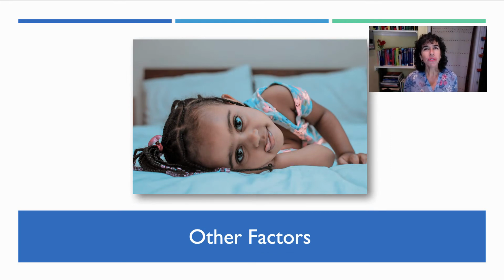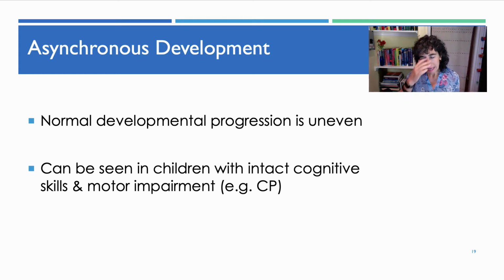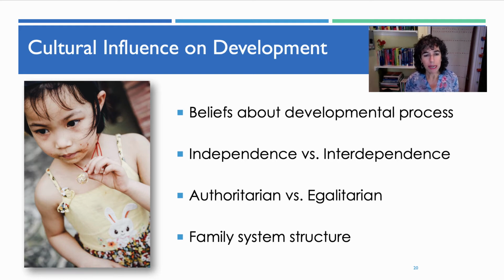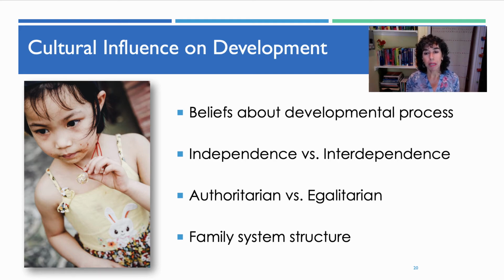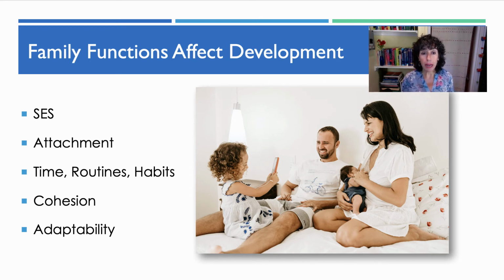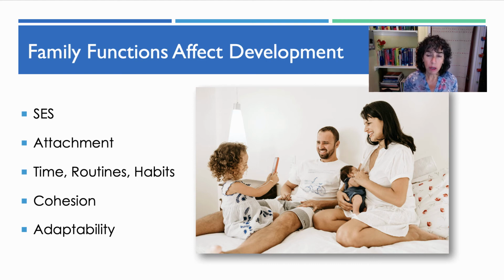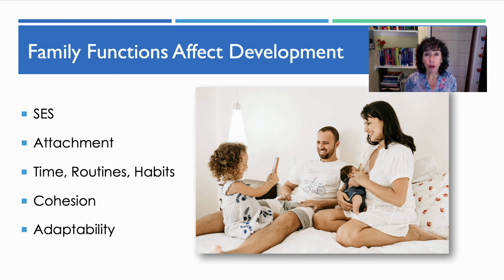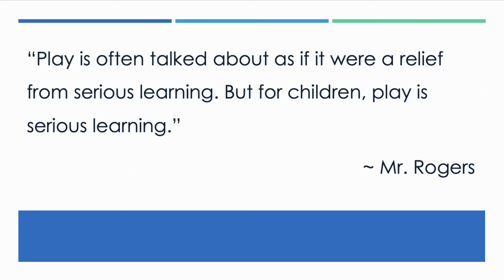PreK Lecture part 3 of 3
preschool lecture part 3 of 3
OCTH212